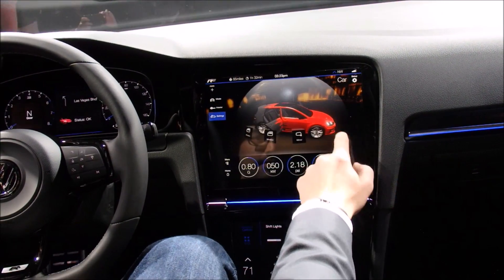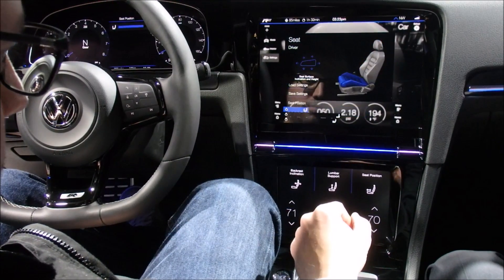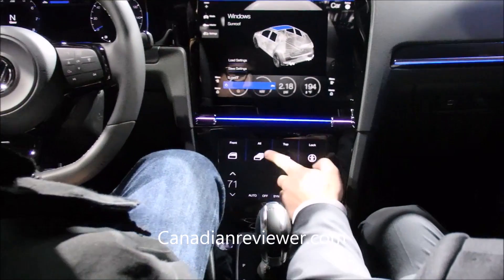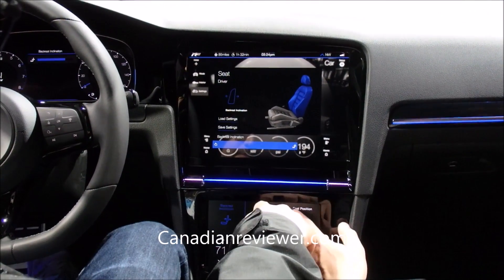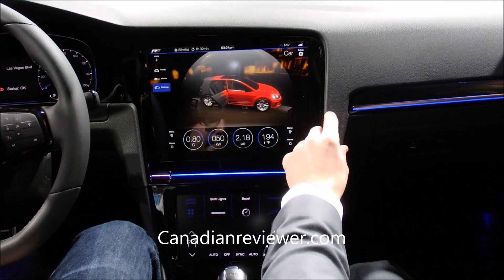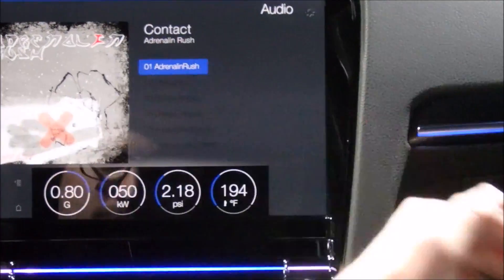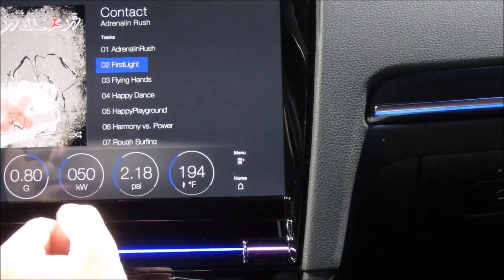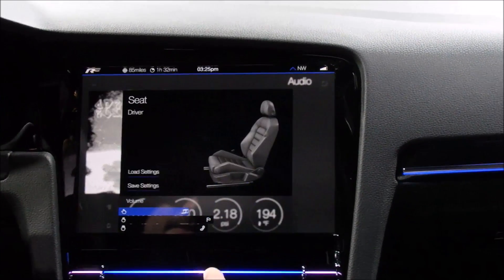CES 2015 VW Golf R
First look at Volkswagen's concept Golf R Touch with multi-touch and gesture controls, the first fully integrated smart car experience in a potentially mass production vehicle,